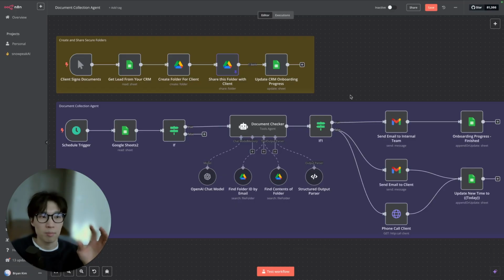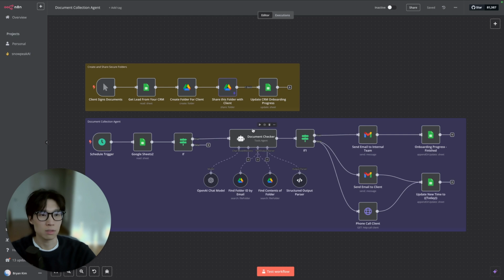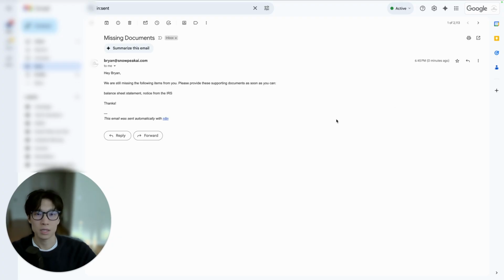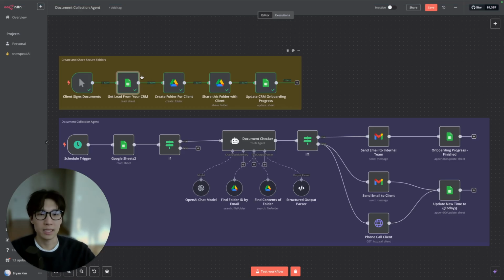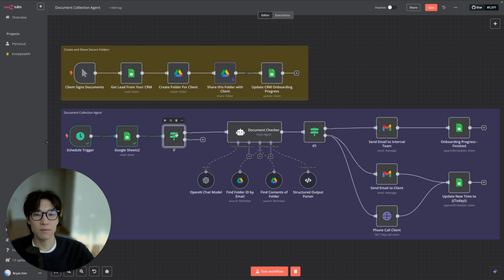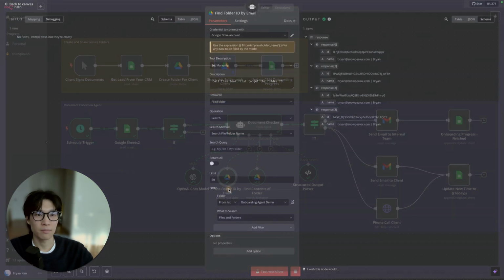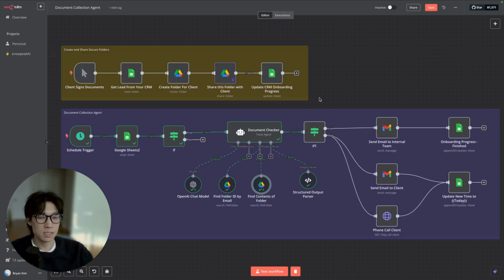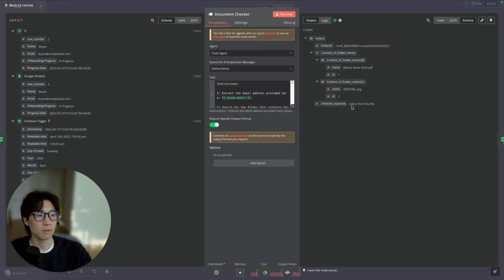[No-Code Tutorial] How to Automatically Collect Documents with N8N AI Agents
Does your business make +$250k/yr?

Time Stamps

00:00 - 00:46 What does it do?
00:46 - 04:42 DEMO 1
04:43 - 06:27 Create and Manage Folders [Walkthrough]
06:28 - 11:24 Document Collection Agent [Walkthrough]
11:25 - 12:15 DEMO 2
12:16 - Free Giveaway